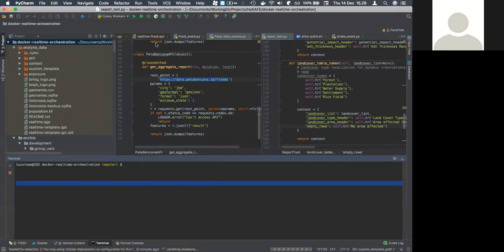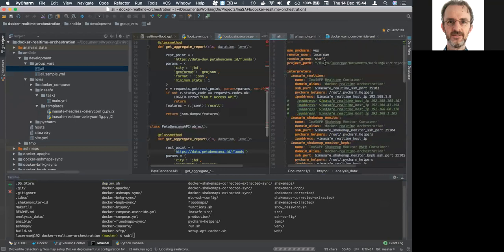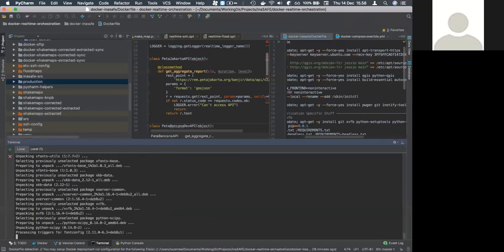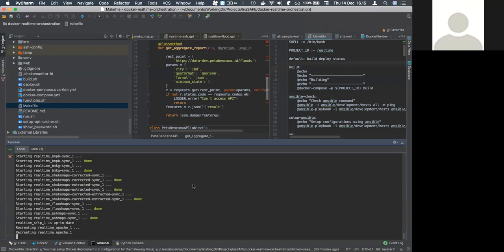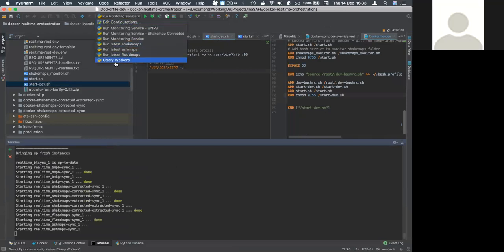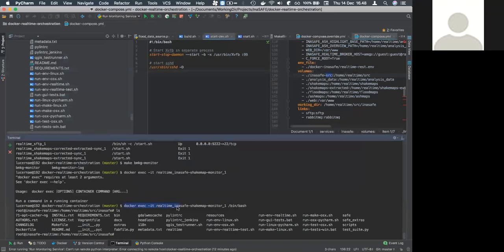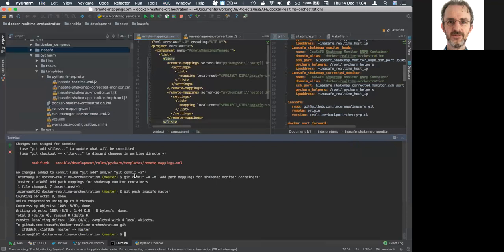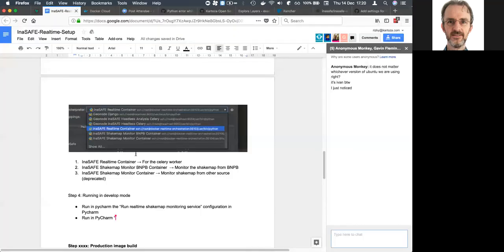InaSAFE Realtime Development Setup Part 1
Rizky walking us how to setup InaSAFE realtime. which is a summary of the steps described in the walk through